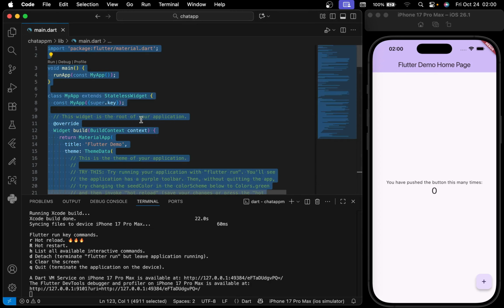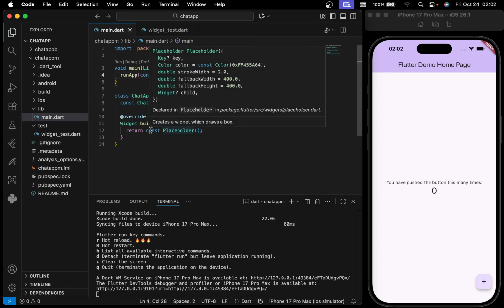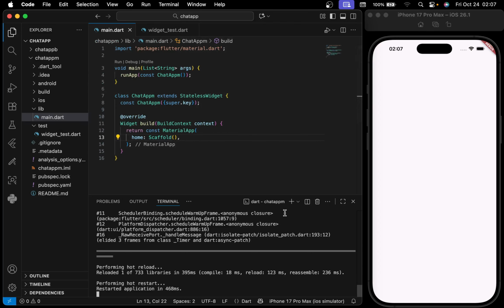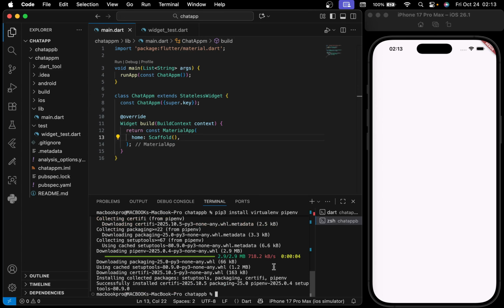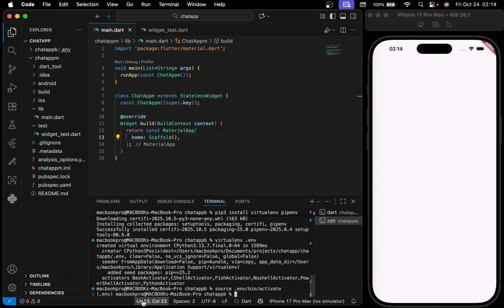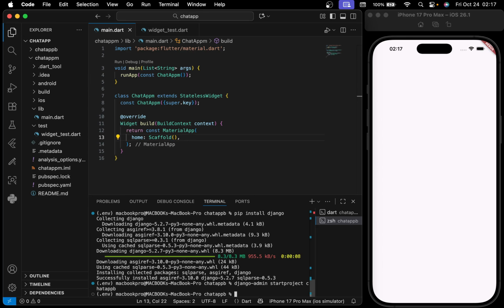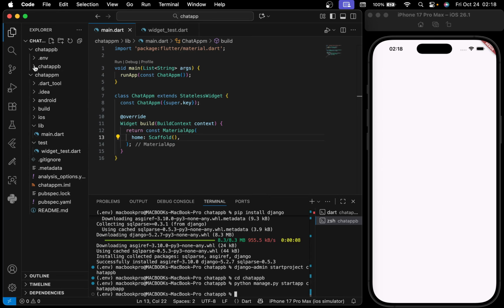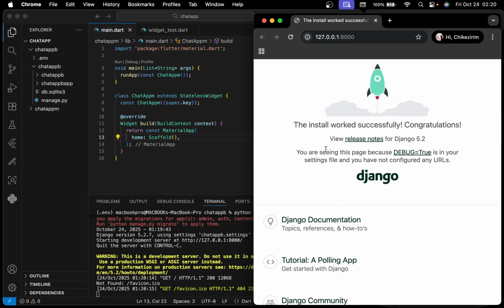Create Django Backend in Virtual Environment for iOS and Android App | Flutter, Django Chat App pt 2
This video shows how to create a cross-platform application using flutter and Django.

In the app, we used several technologies like websocket channels, firebase FCM push notifications, GoRouter, Flutter Bloc for state management, and several other technologies.

The application created is a chat application which can run on Android devices and on iPhones.

The code to this tutorial can be found on my GitHub repo, which you can find when you watch through the video series.